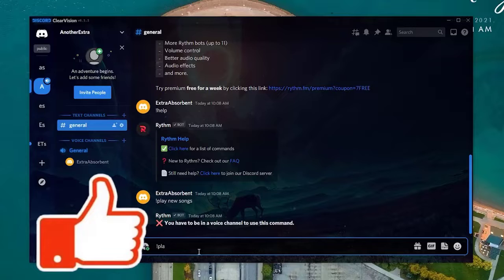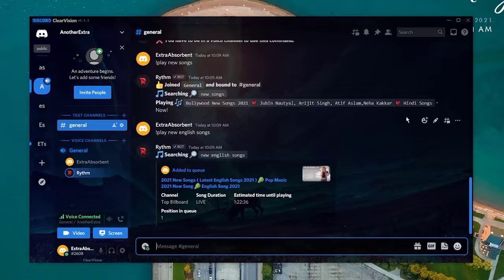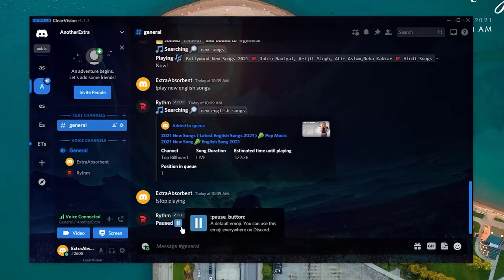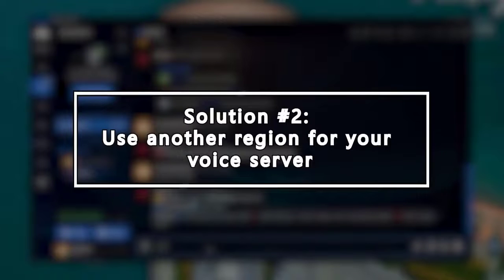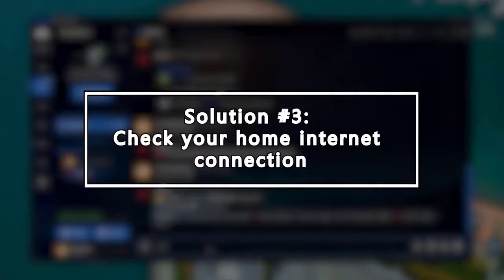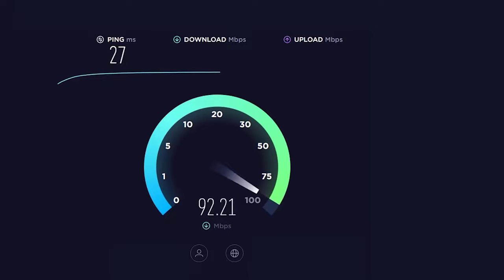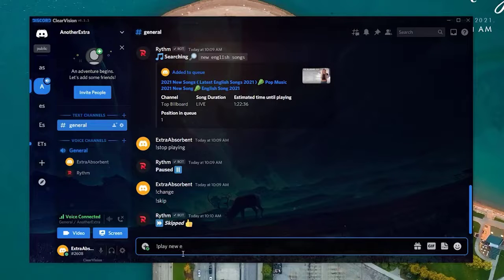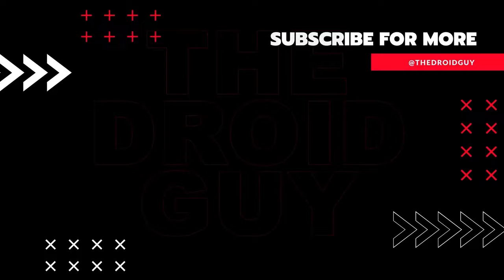How To Fix Discord Music Bot Lagging, Buffering, and Choppy Sound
On this video, we will show you on How To Fix Discord Music Bot Lagging, Buffering, and Choppy Sound.

00:52 Check the Discord servers status
01:21 Use another region for your voice server
01:45 Check your home internet connection
02:22 Check your hosting service